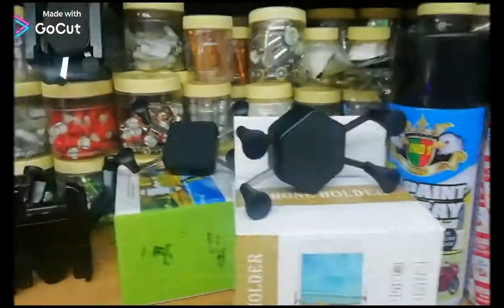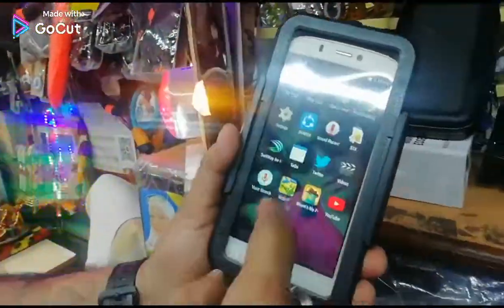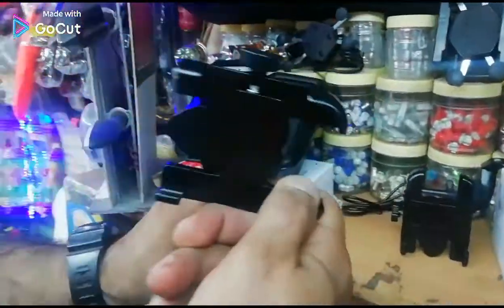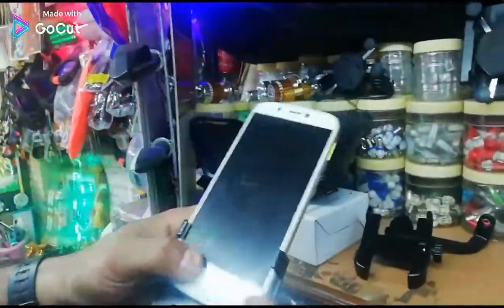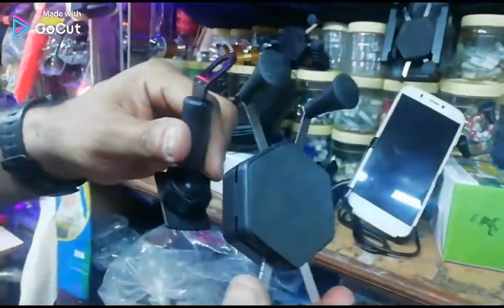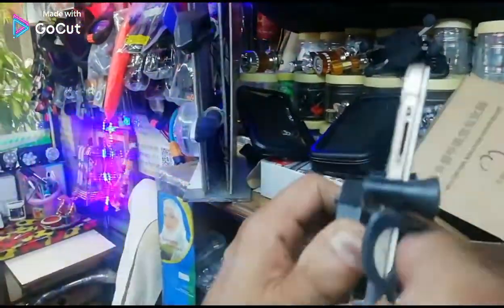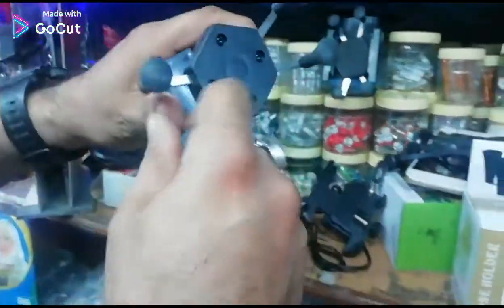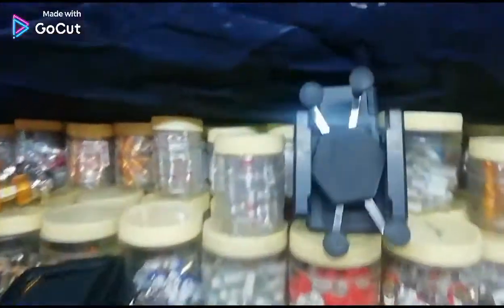MOBILE HOLDERS FOR BIKES AND SCOOTERS AT CHEAP PRICES..//PHIR MAT KEHNAA BATAYA NHI//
STORE NAME -SEAT COVER HOUSE
(THE HUB OF ALL MODIFICATION ACCESSORIES
STORE ADDRESS -1652/33 NAI WALAN KAROL BAGH NEW DELHI,INDIA